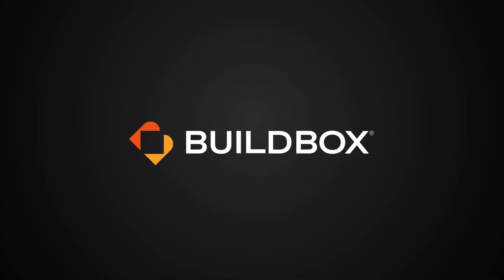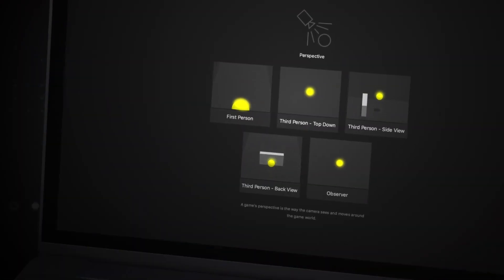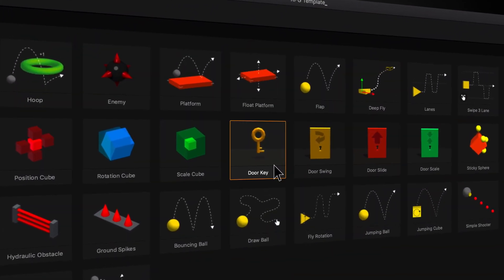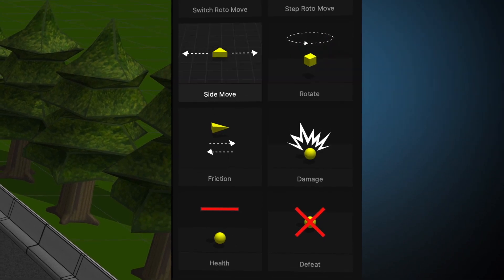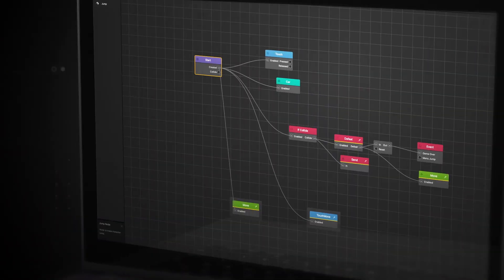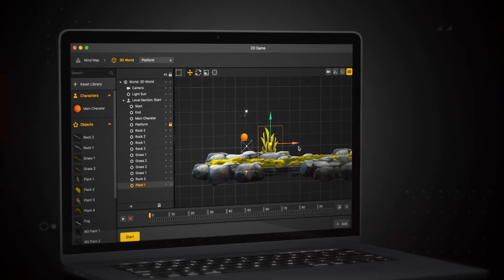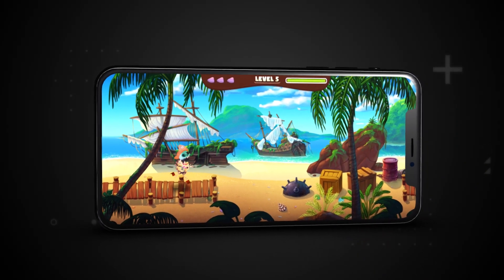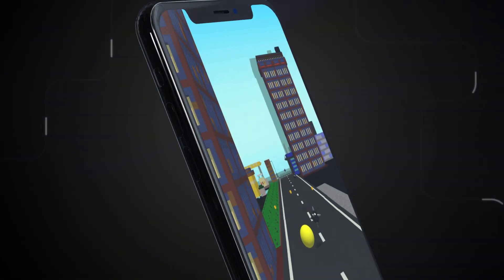Buildbox Product Reveal - Make Mobile Video Games With NoCode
Now with Buildbox, anyone can build and create the game of their dreams without writing a single line of code. Check out this video to learn how Buildbox is removing boundaries for creators to make amazing games with no-code!